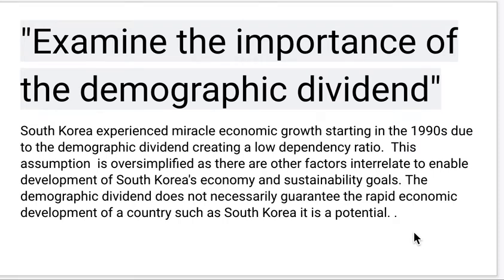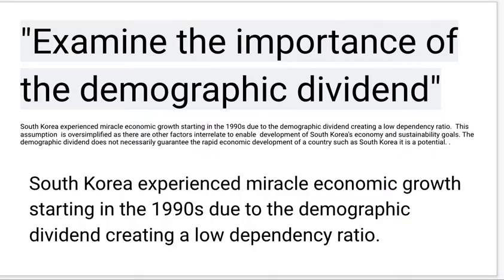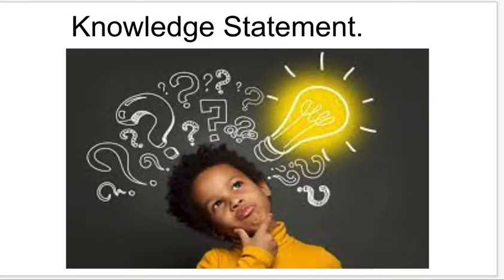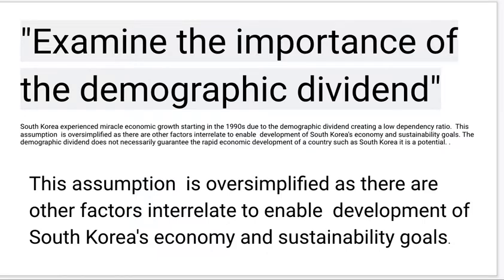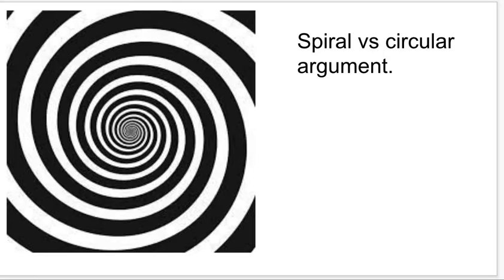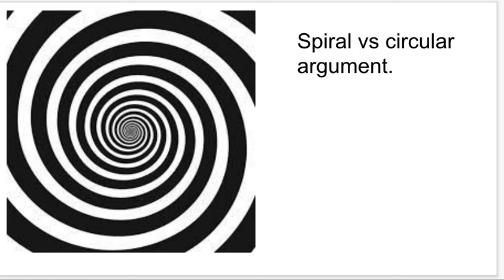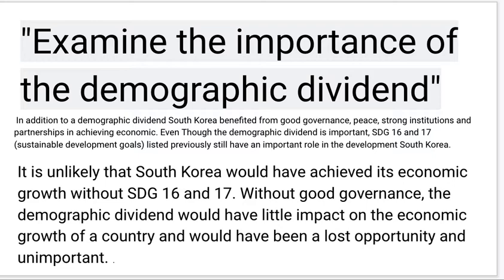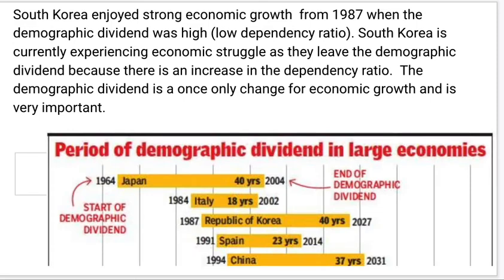Examine the importance of the demographic dividend south Korea case study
In this video we will look at using case studies to investigate assumptions and look at interrelationships.  The video suggest a spiral argument structure  to develop critical thinking and avoid the black and white fallacy.